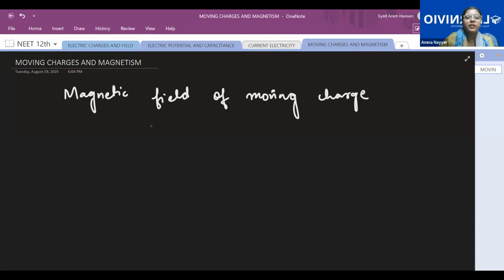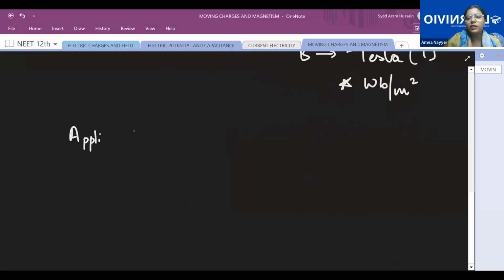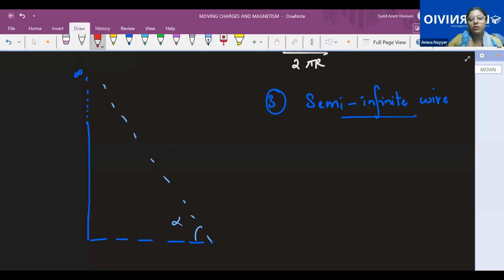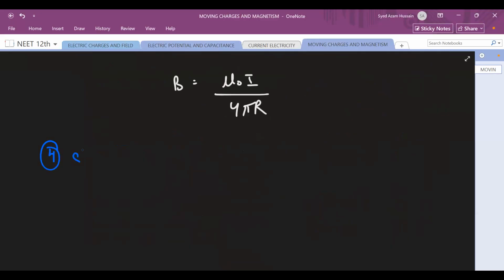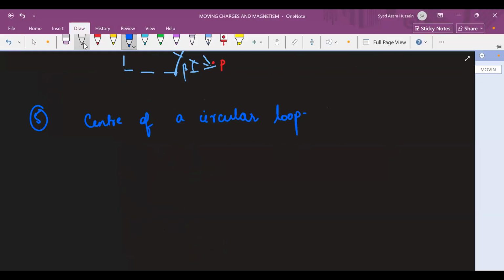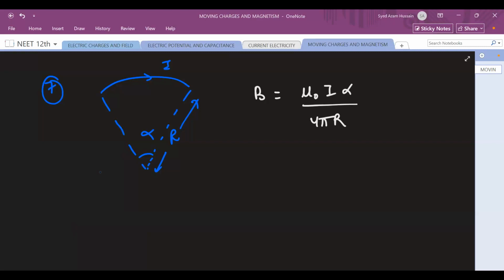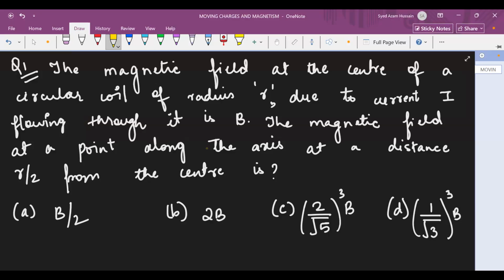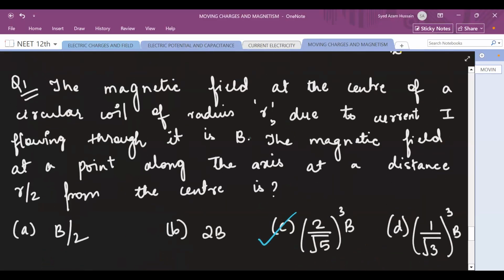Learnivio | Chapter : Magnetic Effect of Current | Biot Savarts Law | Lect | 12th NEET 19-08-2025